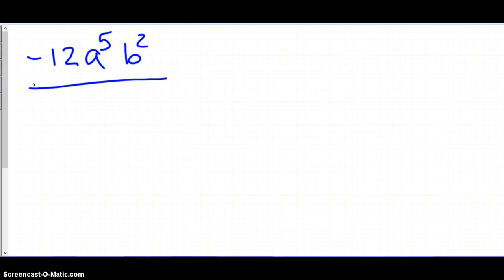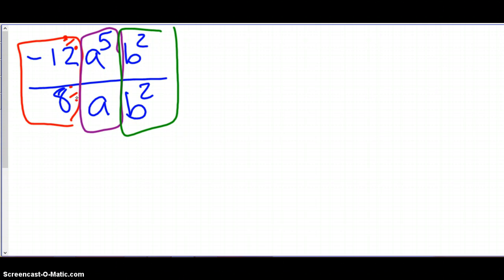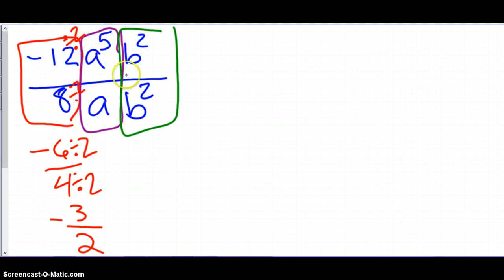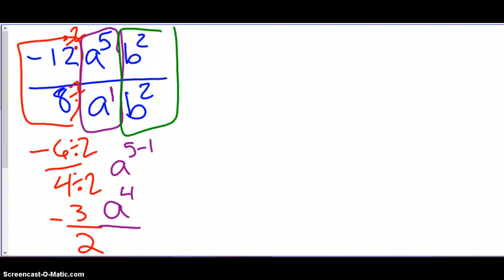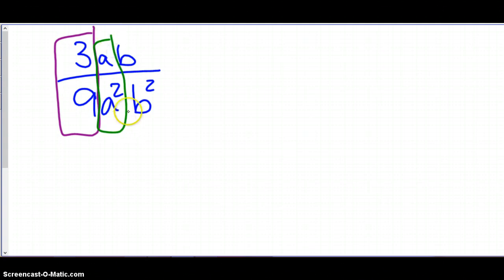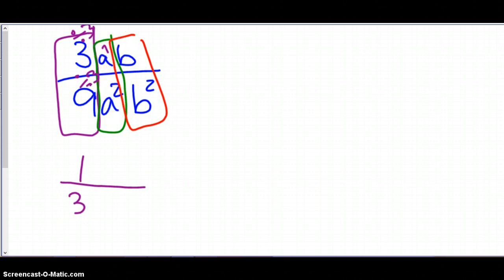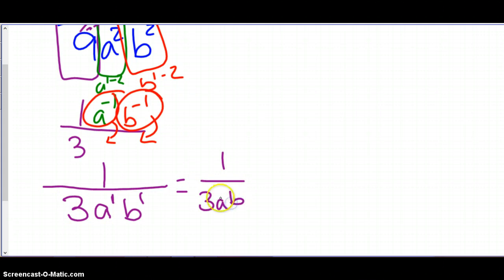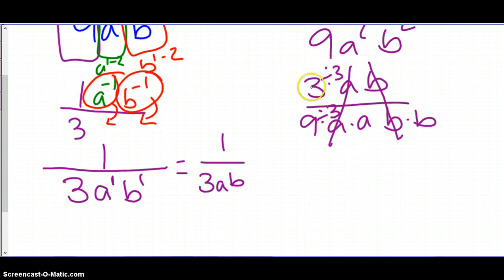Math Essentials Q2 - 6.02 Dividing Polynomials